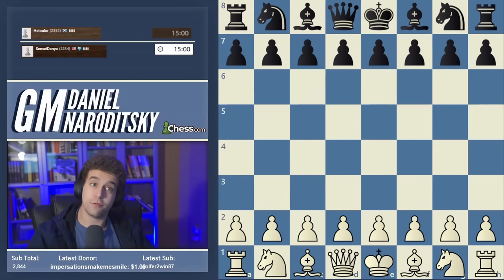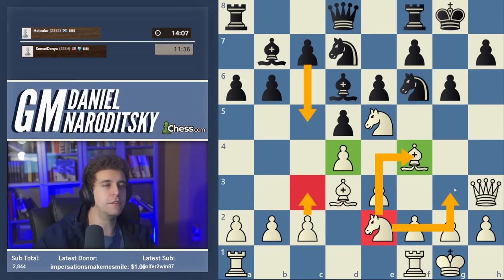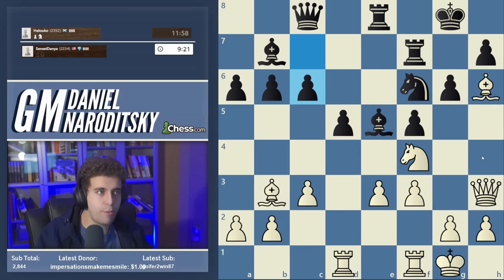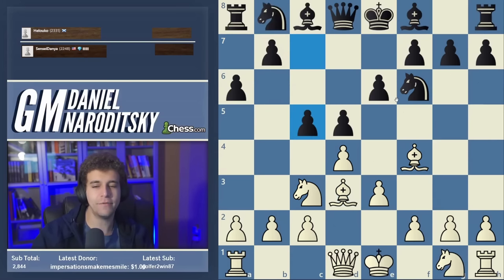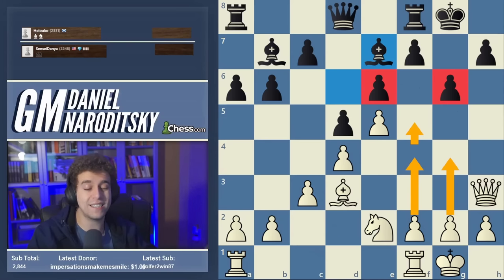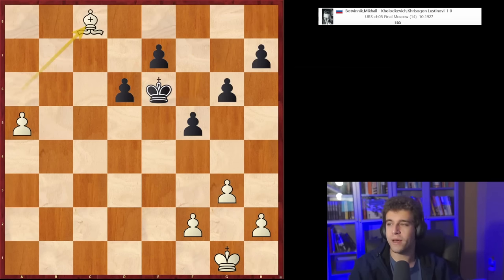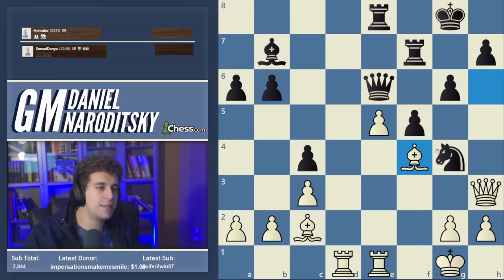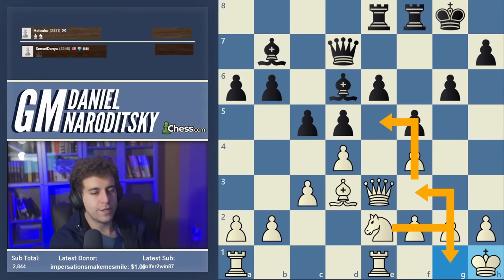Breaking Through With The Jobava London! | The Sensei Speedrun | GM Naroditsky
00:00 Intro
00:16 First Move
20:30 Analysis
29:12 Example 1
30:50 Back to Game
33:35 Example 2
36:24 Back to Game
48:08 Example 3